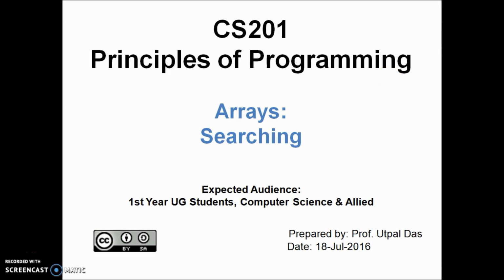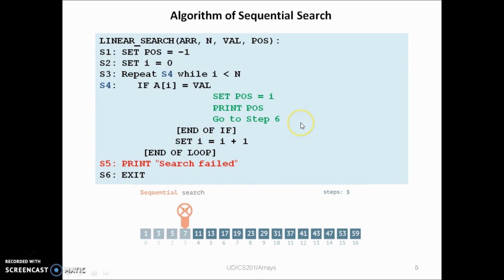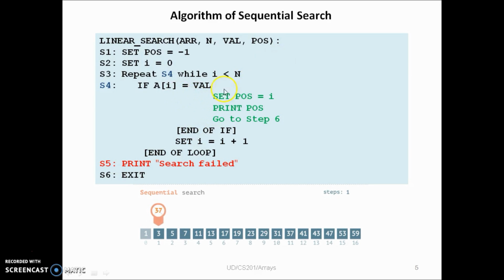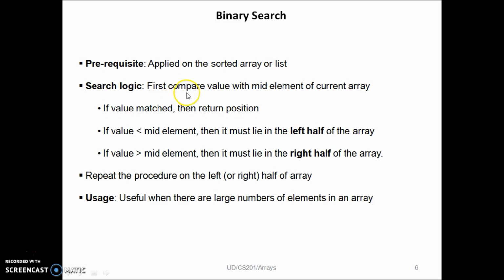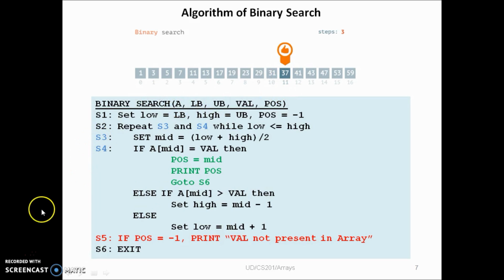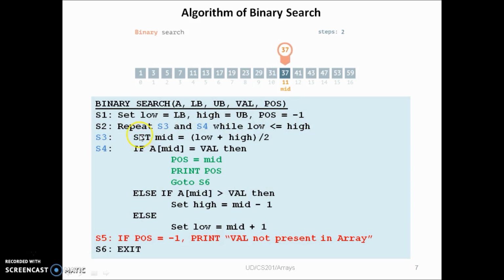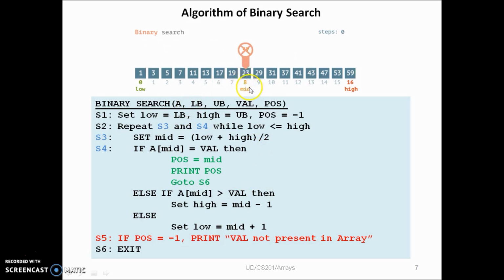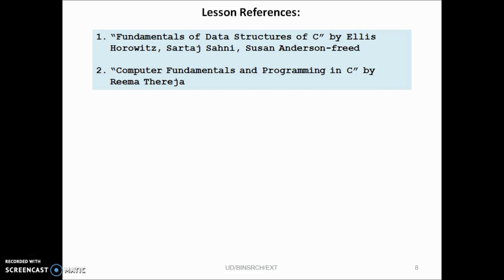L-ARR3: Searching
Explains searching techniques using Array